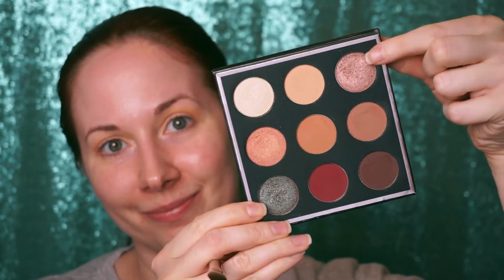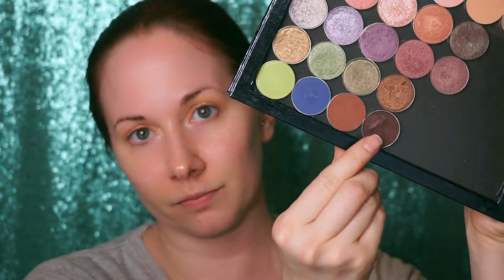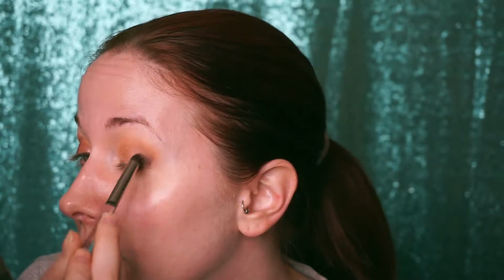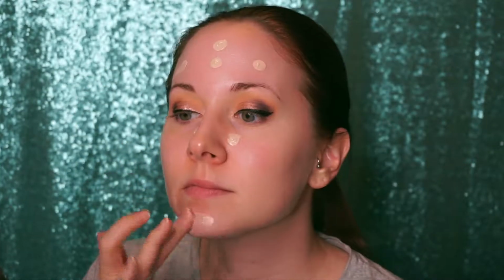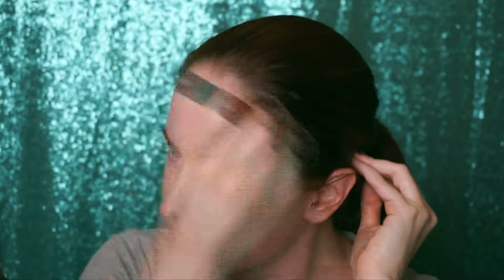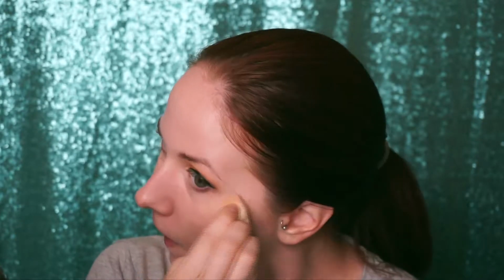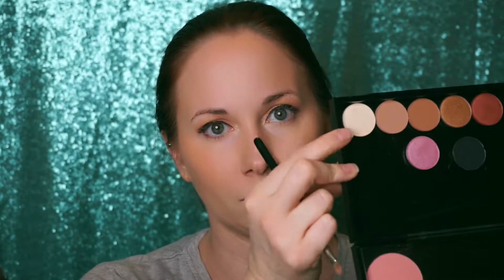GRWM - Beat the Heat Makeup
Even though this footage is old, I still use many of these products for a look that will last even in the Florida heat! I have some new favorites, so I will film an updated tutorial this summer! I may just have to make it another Independence Day look!
- xo Lindsay

PRODUCTS USED:

-Shadows: Makeup Geek - Mirage, Peach Smoothie, Creme Brule, Luna (Manny MUA Palette); MAC - Sketch, Nylon

*Distributor ID #: 312510

*Send me MAIL!!!
13014 N. Dale Mabry Hwy. #272

* I signed up to be a distributor for SeneGence/LipSense, which means I make a commission when you buy the products on my site. I ONLY talk about products I genuinely love.